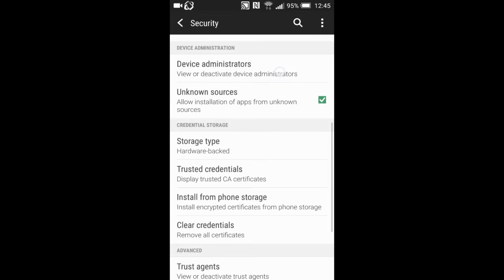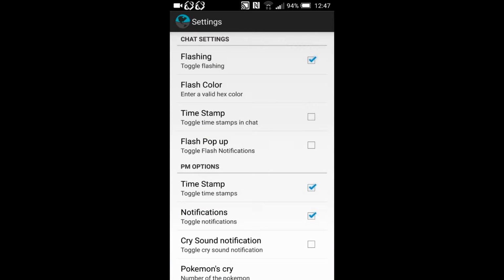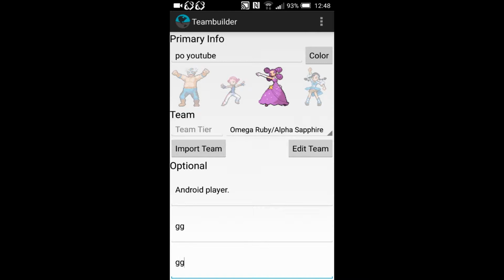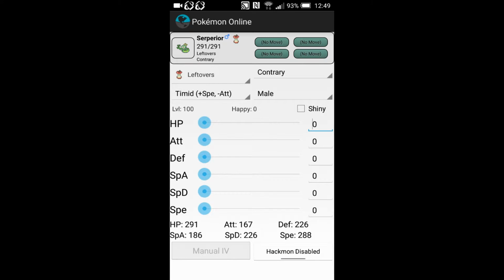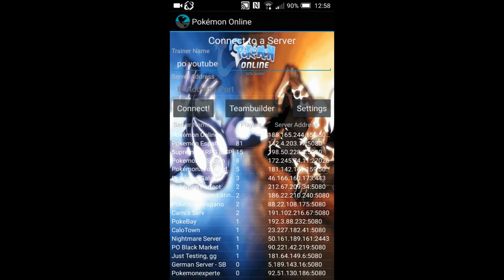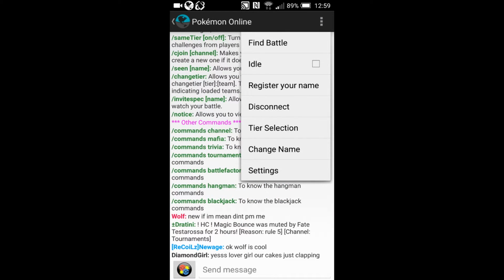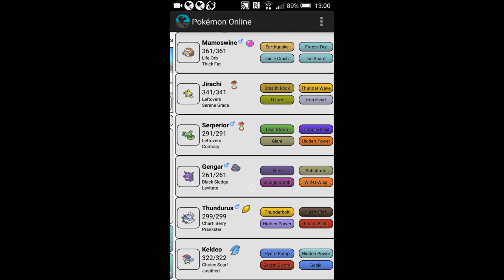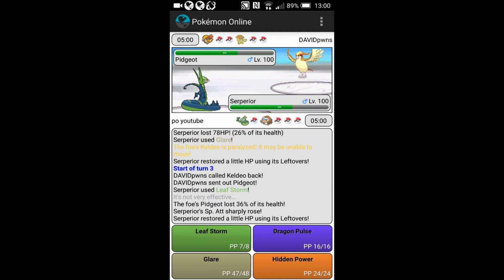Pokemon Online Android Guide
This video is a guide for Pokemon Online on Android.

Narrated by Ortheore, recorded and edited by Omega Hawk

Credits:
Ahrix: